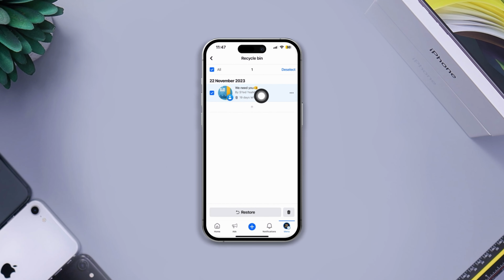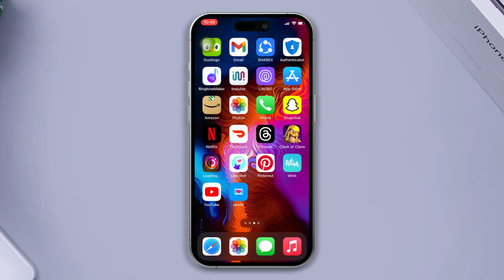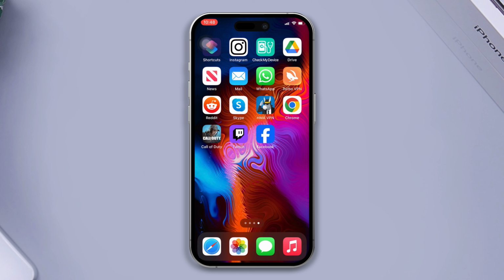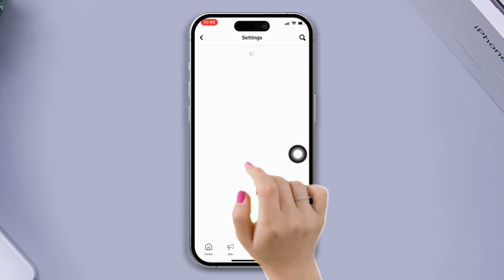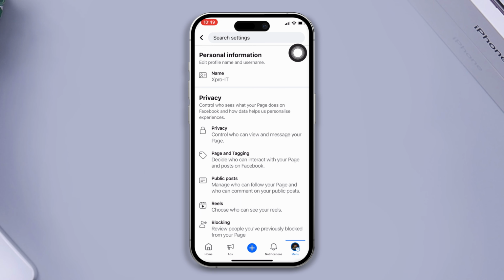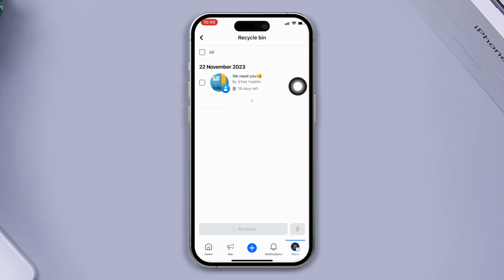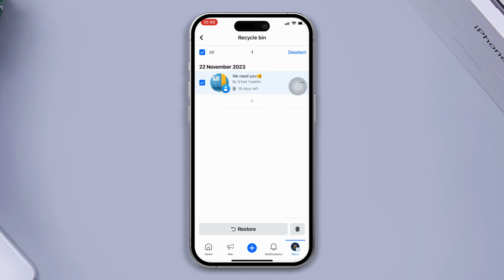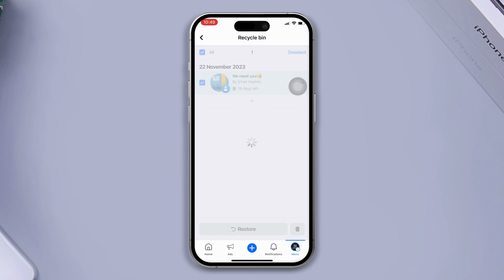How to Recover Deleted Post on Facebook Page Using iPhone | Restore Deleted Post on Facebook Page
Accidentally delete a post from your Facebook page, or want to recover the deleted post on your Facebook page for any other reason? Don't worry – I'm here with a video guide for you on how to recover a deleted post on your Facebook page. In this tutorial video, I'm gonna show you the right process to find deleted posts on Facebook and how to recover deleted posts on Facebook Page using an iPhone.

These step-by-step instructions will help you learn how to retrieve deleted posts from your Facebook page. Watch now to discover easy methods to recover deleted posts on Facebook pages using your iPhone. Follow our guide and retrieve your deleted posts easily using your iPhone!